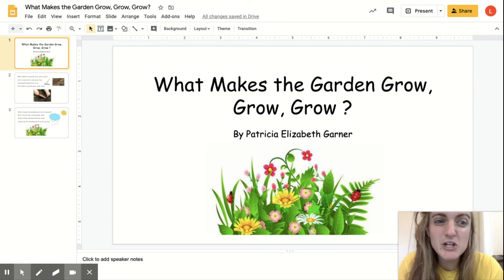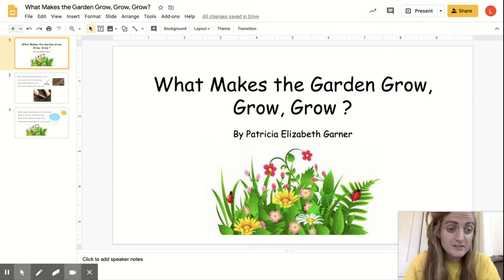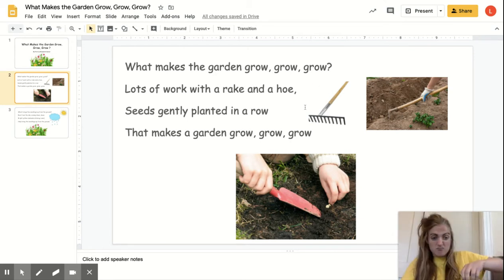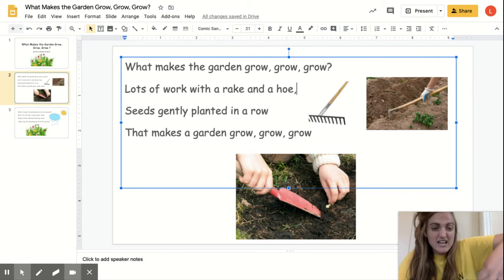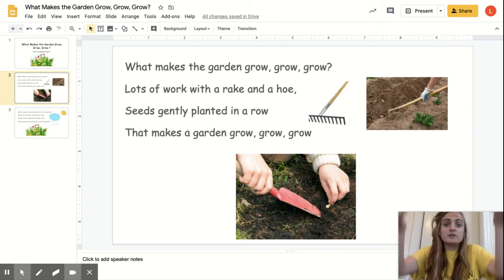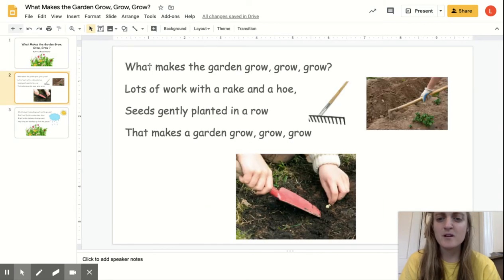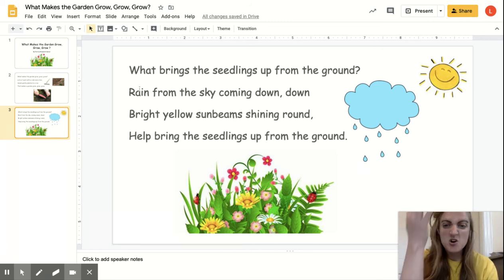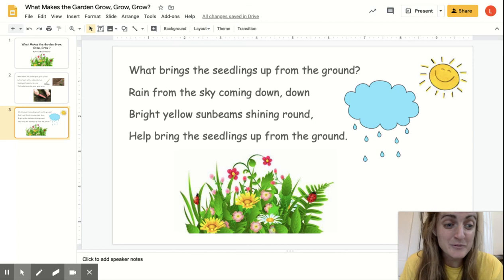What Makes the Garden Grow, Grow, Grow? - Google Slides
What makes a garden grow grow grow?
What do seeds need to grow?